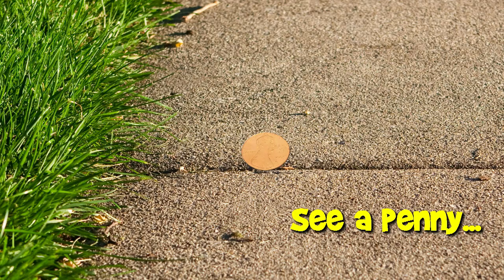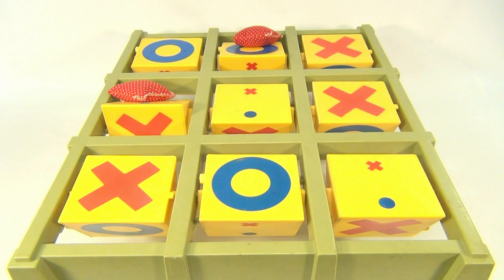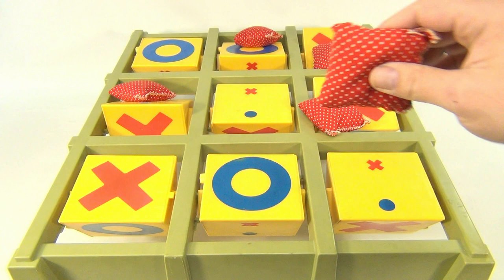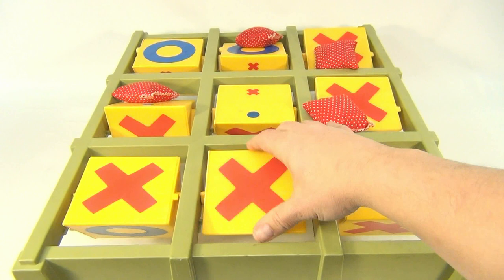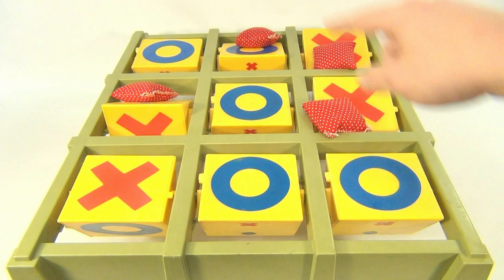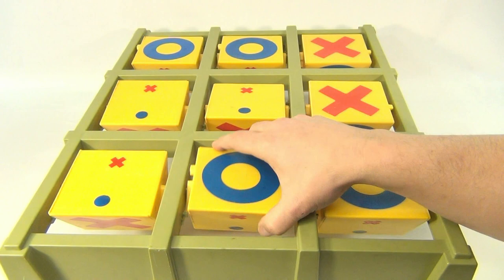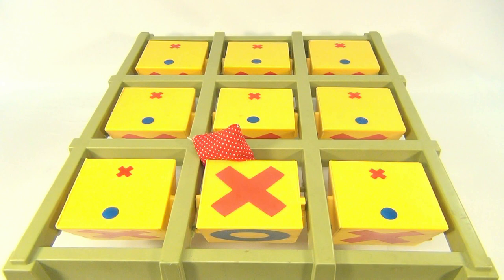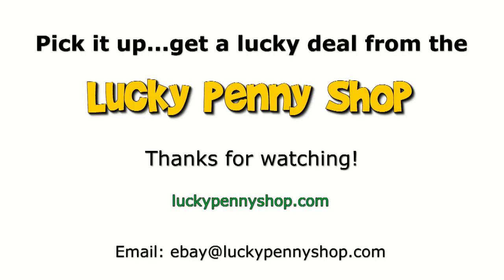Vintage Tic Tac Toe Toss Across Game With Bean Bags, by Ideal Toys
​​​Watch our product feature video for a Vintage Tic Tac Toe Toss Across Game With Bean Bags.